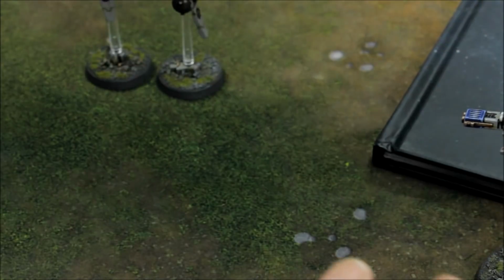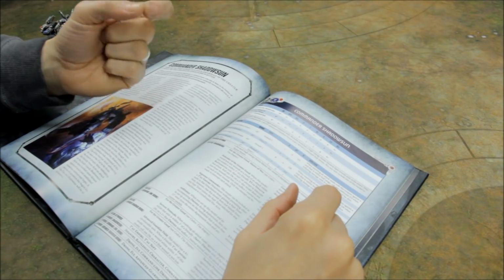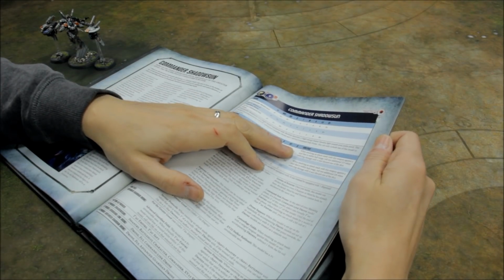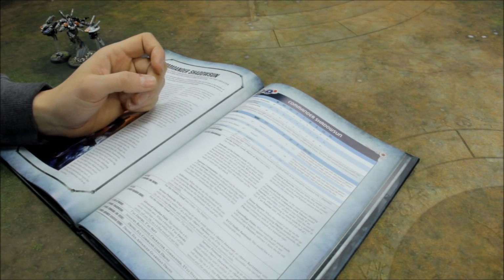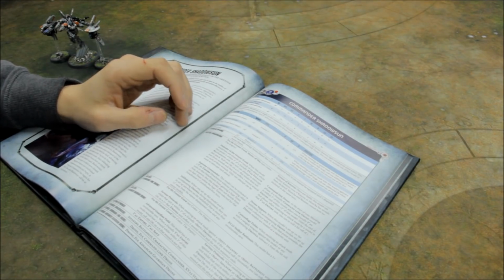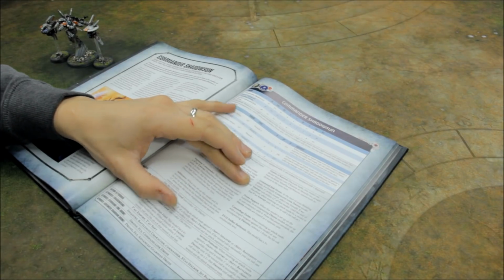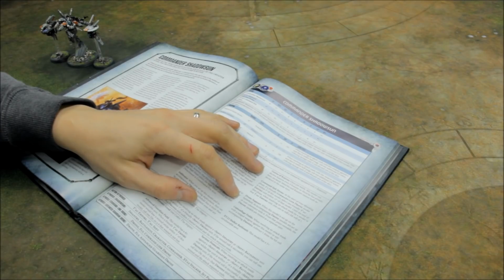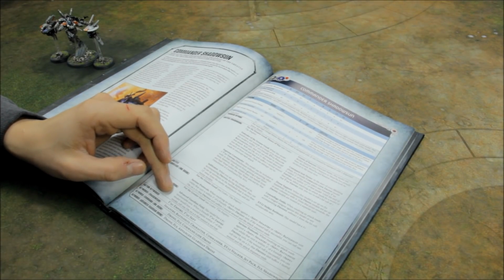Tactics and Showcase Tau Commander Shadowsun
T'au Empire - Commander Shadowsun Warhammer 40K 8th Edition TACTICS + UNIT SHOWCASE!

Tactics and Showcase video for T'au Empire Commander Shadowsun! Enjoy!:)

Want double the SS82 content? Then check out StrikingScorpion82PLUS for exclusive Battle Reports, In-Depth Painting Tutorials, and much more!

40K armies featured on my channel:
Space Marines / Primaris Space Marines (Ultramarines, Imperial Fists, Red Scorpions), Blood Angels, Astra Militarum (Imperial Guard), Adeptus Mechanicus, Imperial Knights, T'au Empire, Eldar, Drukhari, Tyranids, Harlequins, Necrons, Orks, Thousand Sons, and others from guests appearing on the channel!